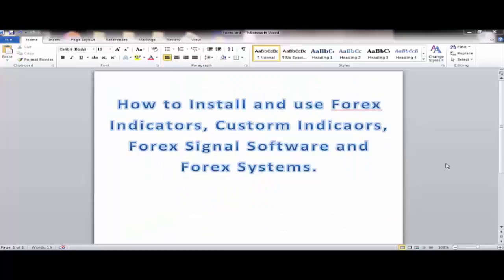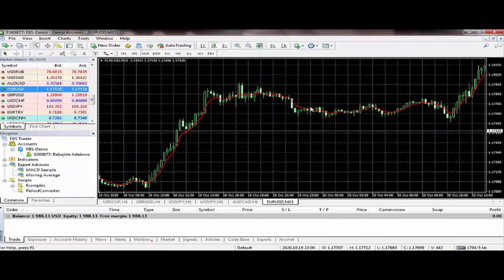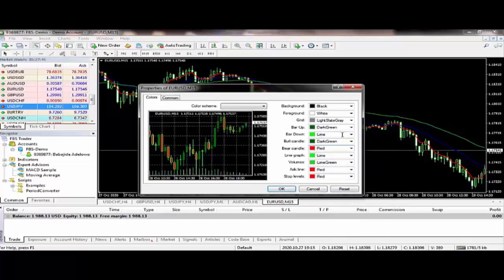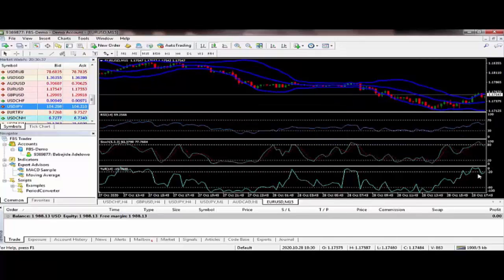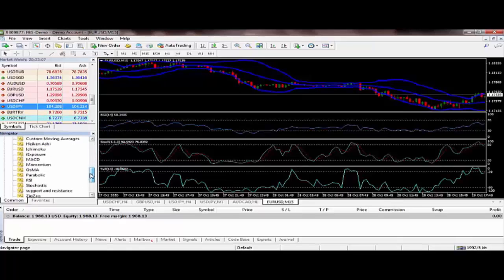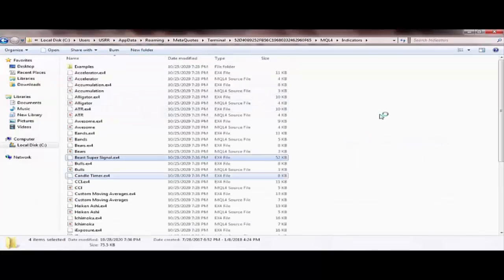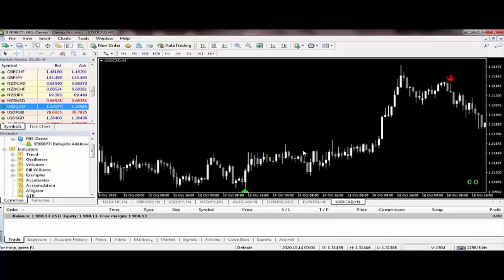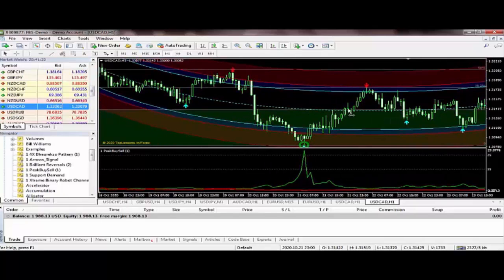How to install and use Forex Indicators, Custom Indicators, Signal Software and Forex Systems.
Forex Free Trading Tools, Join our free Telegram group

Trade smart, get money making trading tools in Forex, Binary Options and Cryptocurrency.
Get Free Trading Resources:
Free Training
Free Forex Signal Software
Free Forex Custom Inicators and Scripts
Free High Performing Forex Systems
Free Binary Option Bots
Free Cryptocurrency Bots

Use the link below to register with our Recommended Brokers getting more Trading Resources from us.